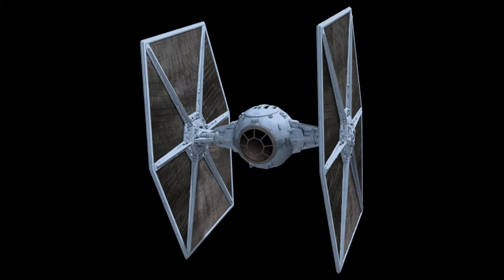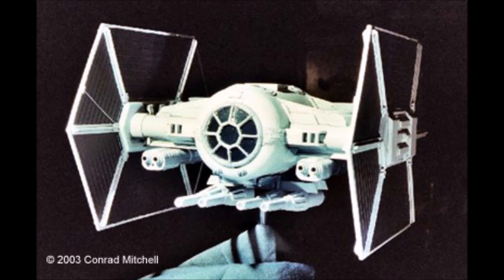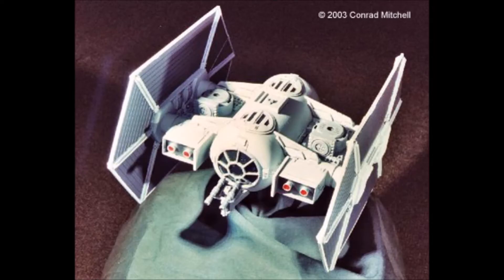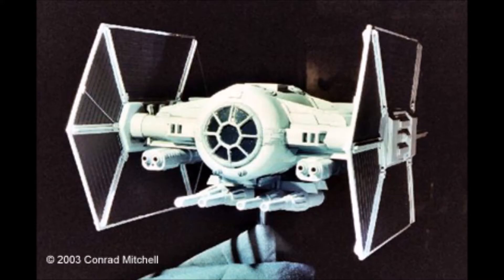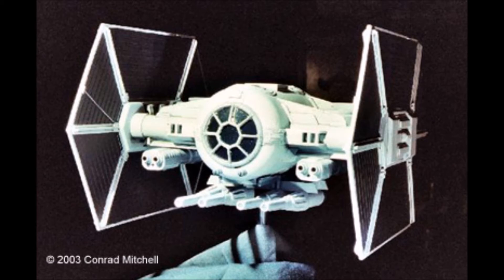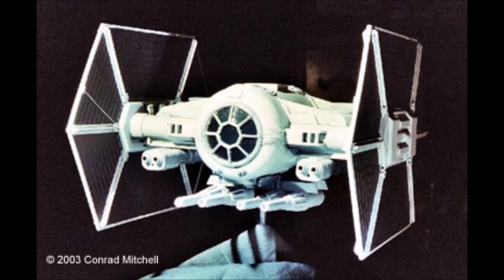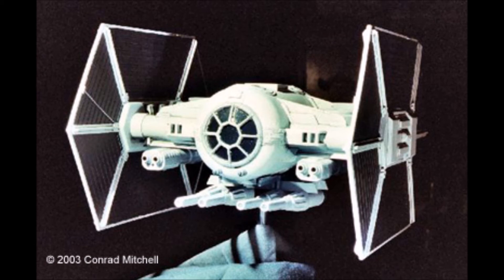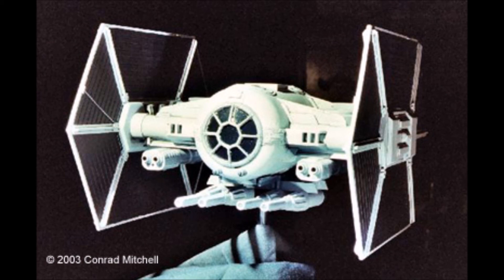Analysis and Debunking of the TIE MFP (Multi Function Platform TIE Fighter)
To celebrate May the 4th be with you, I do an analysis on one of the unique TIE Fighters used by the Galactic Empire in Star Wars, the Multi Function Platform TIE Fighter. Hope you enjoy. May the 4th be with you all.